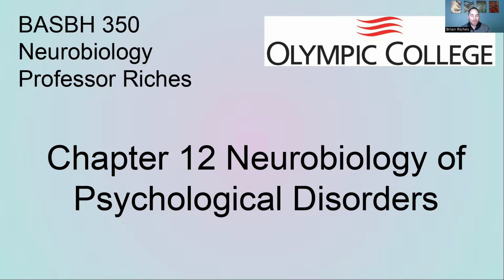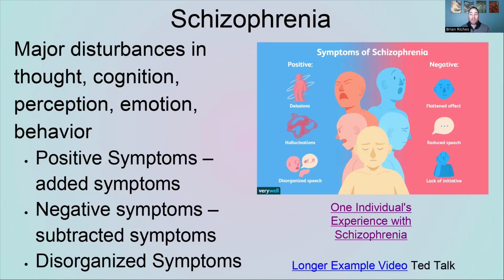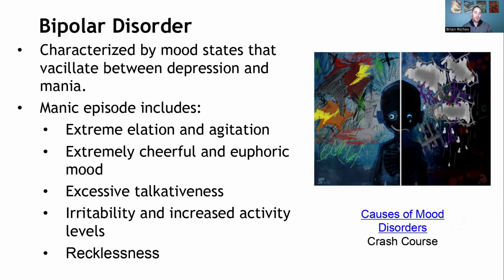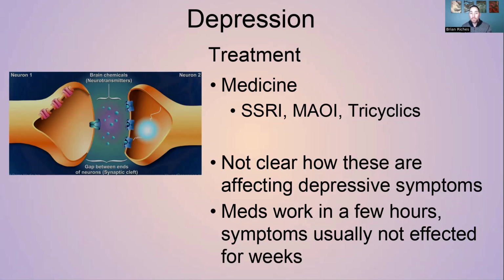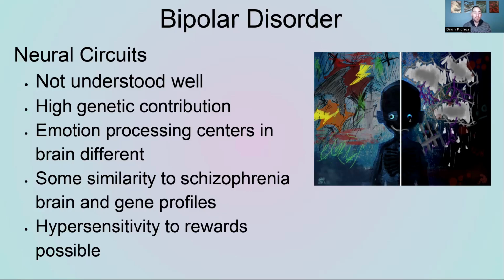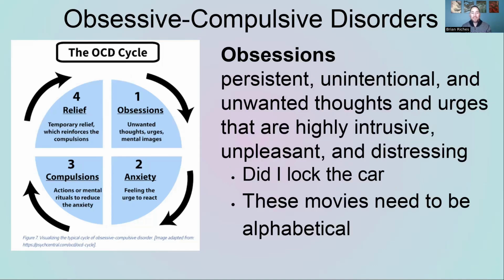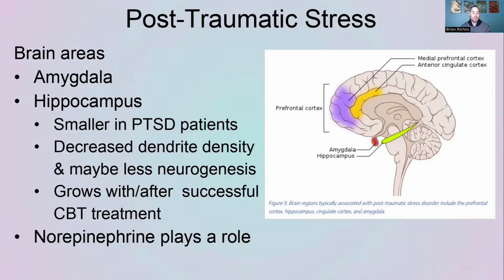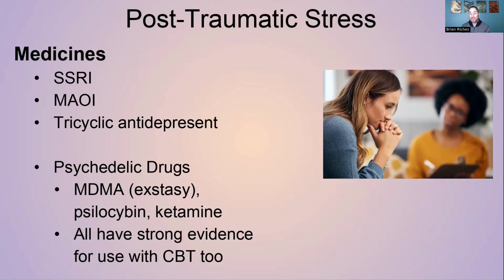BASBH 350 Ch 12 Lecture Video